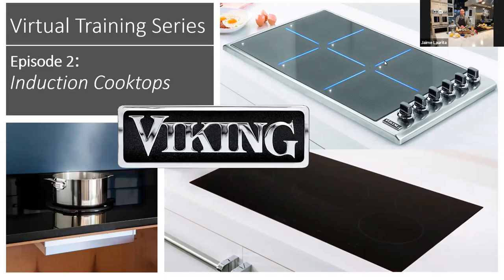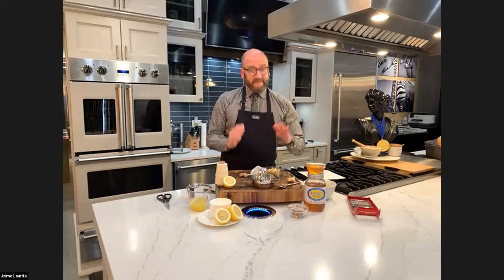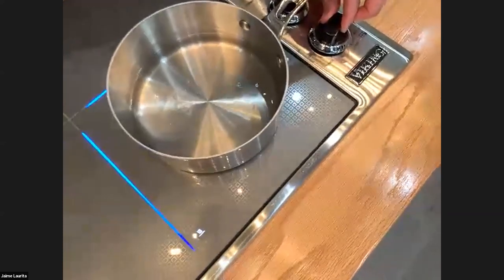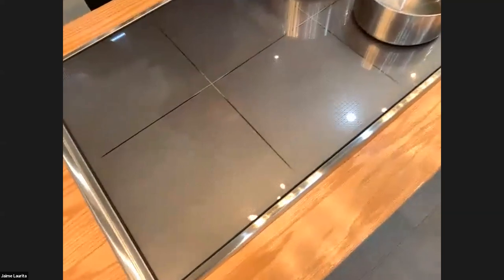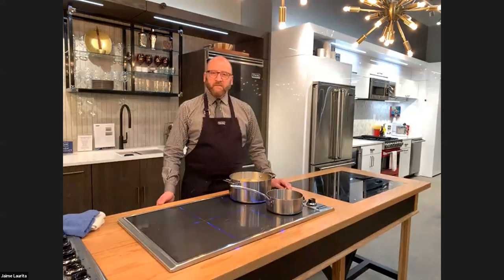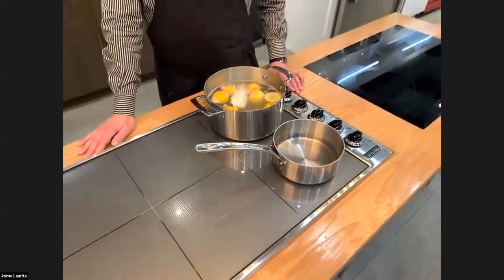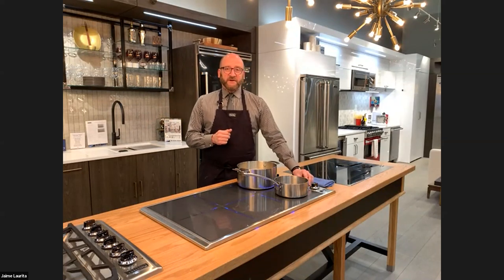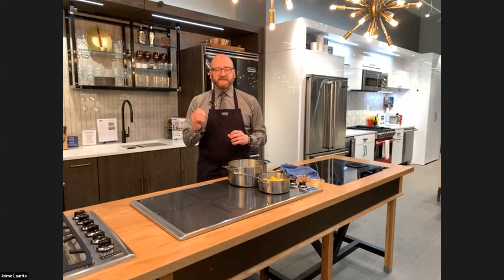Viking Induction Cooktops - Training Video